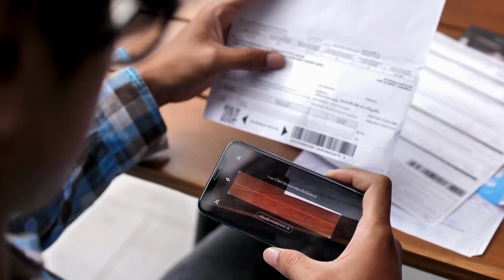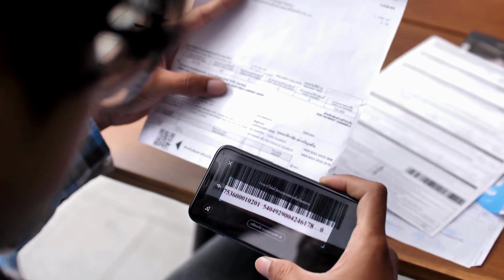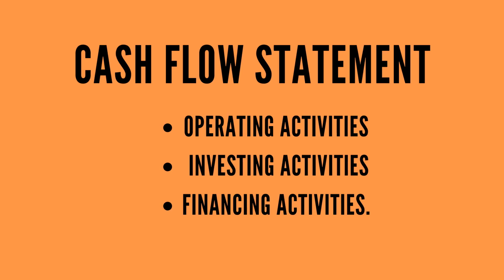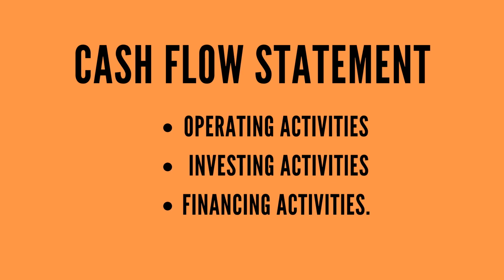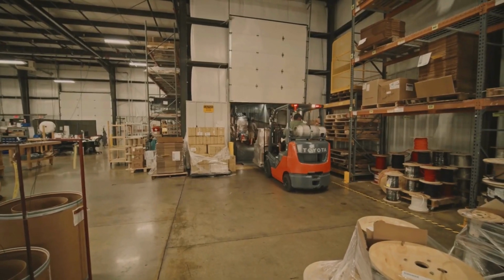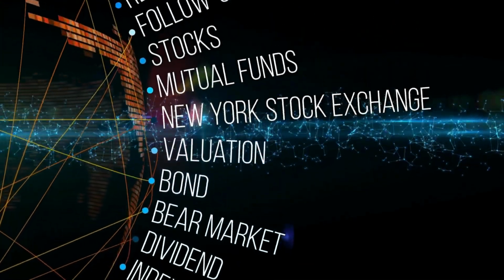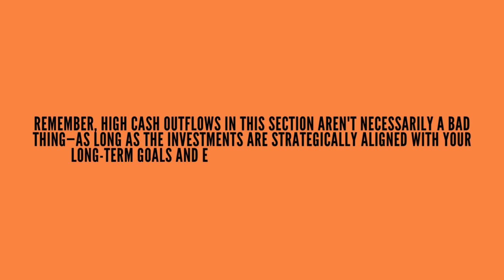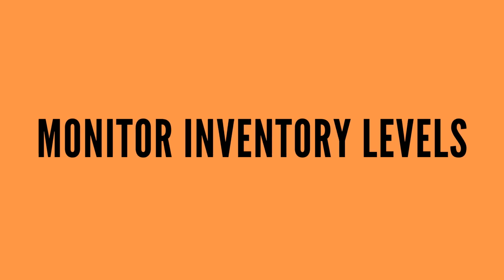Understanding the Cash Flow Statement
In this episode of "The Entrepreneur’s Guide to Financial Statements," we break down the Cash Flow Statement—one of the most crucial documents for any business owner! 🌟

What You’ll Learn:

The purpose of the Cash Flow Statement and its importance in cash management.
The three key components: Operating, Investing, and Financing Activities.
Practical tips for managing your cash flow effectively.
💡 Key Takeaways:

Positive cash flow is essential for daily operations and future growth.
Learn how to forecast cash flow, accelerate receivables, and maintain a cash reserve.
Understand how to navigate cash flow challenges to keep your business thriving.
Whether you're a seasoned entrepreneur or just starting out, mastering your cash flow is vital for success!